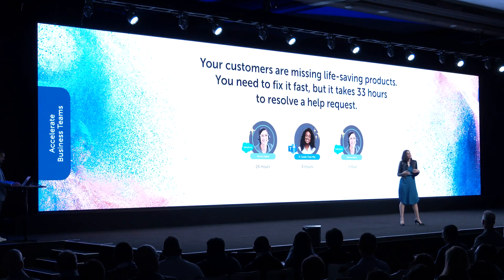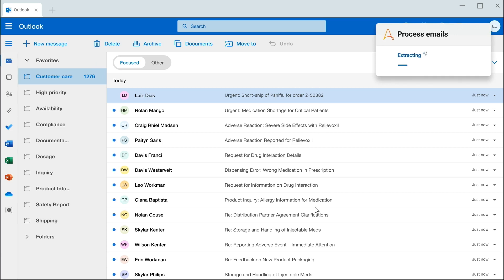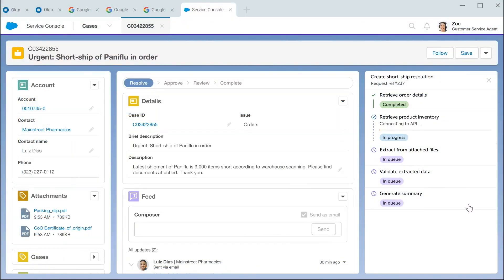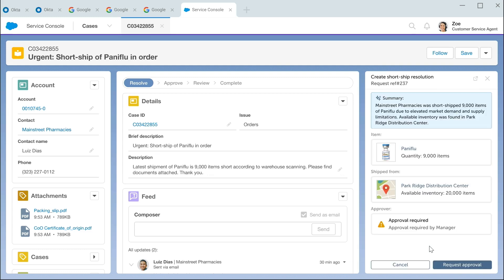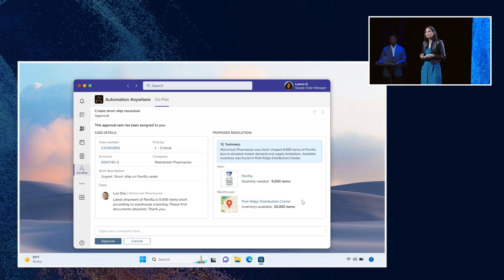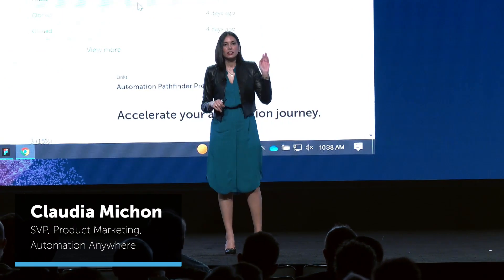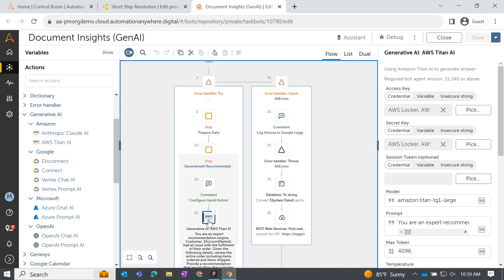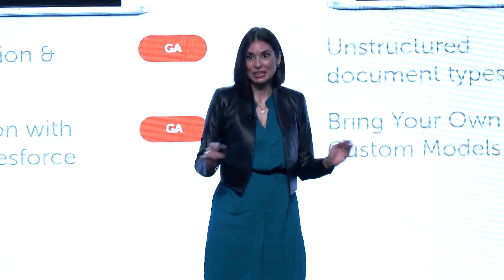Accelerate team productivity with Automation Co-Pilot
Seamlessly put generative AI to work in your primary applications of choice with Automation Co-Pilot, your intelligent automation assistant.

In this demonstration see how Elation Labs solves their critical supply-chain challenge with Automation Co-Pilot embedded in Salesforce and quickly addresses inventory management, shipping, and customer support with the power of intelligent automation.